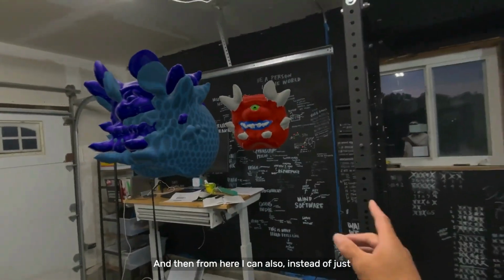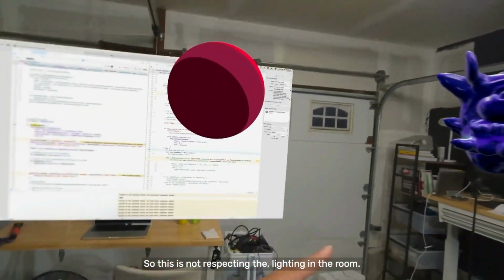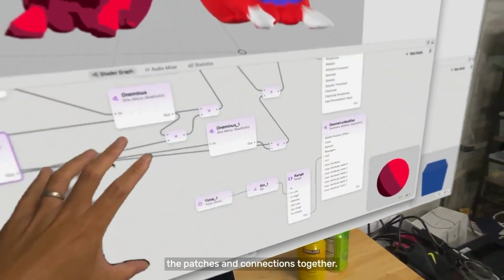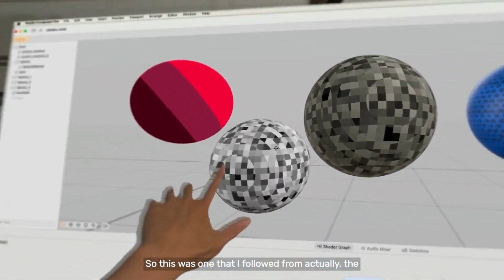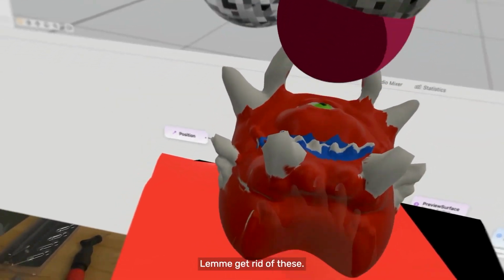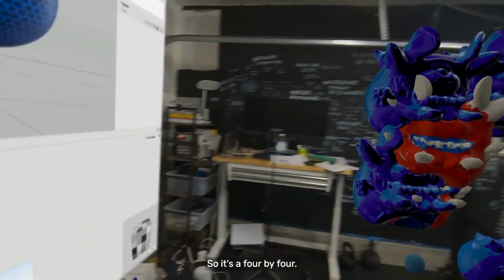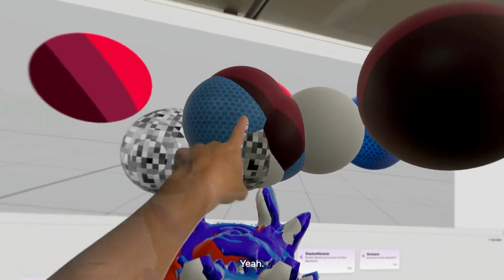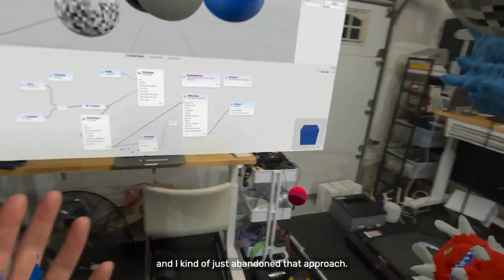56 days of vision pro coding: Portals, shaders (and DOOM Cacodemons) | devlog #8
Learning to code again. Definitely not a tutorial.